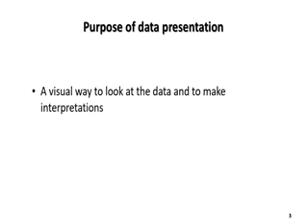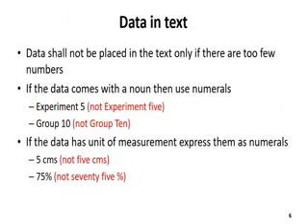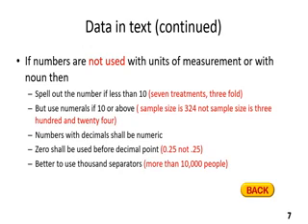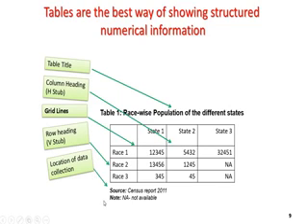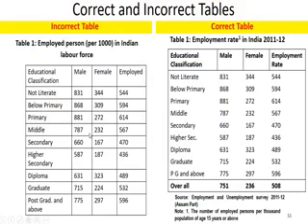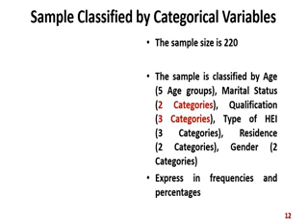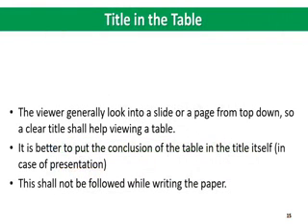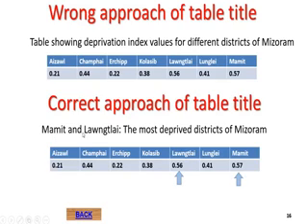Video Upload 24 Presenting Data in Powerpoint Part I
This video is about how you can represent the data in PowerPoint presentation and in research report